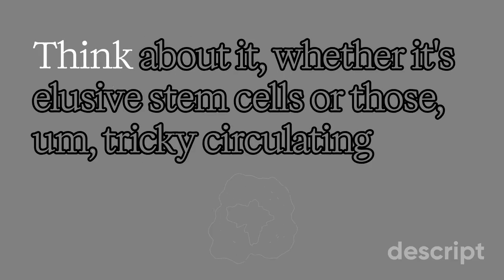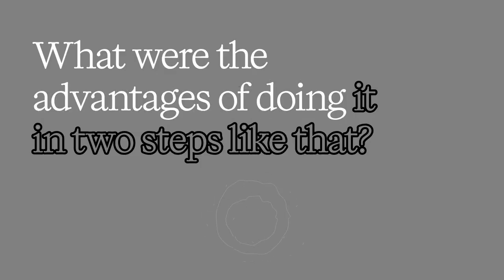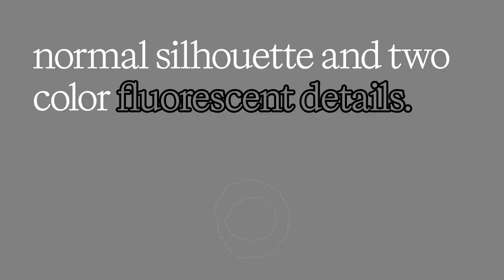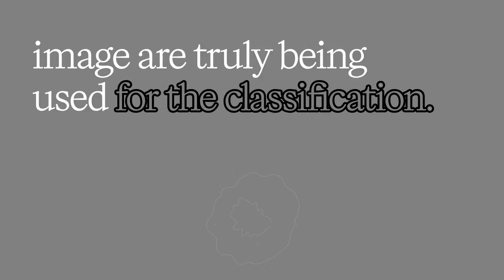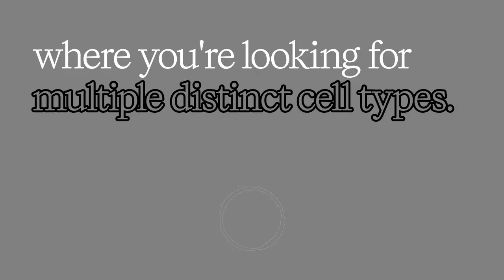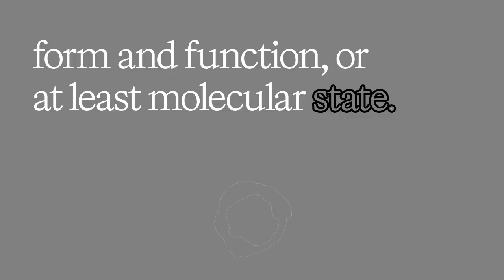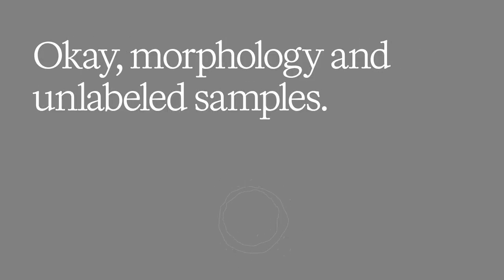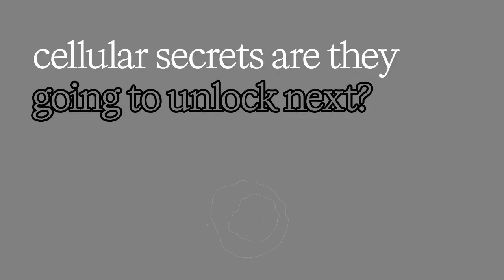High-Speed Image-Activated Cell Sorting -- Advances and Applications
This is a video about High-Speed Image-Activated Cell Sorting -- Advances and Applications

Kuhn, Terra M, et al. “Accessible High-Speed Image-Activated Cell Sorting.” Trends in Cell Biology, vol. 34, no. 8, 23 May 2024, pp. 657–670, Accessed 4 Nov. 2024.

Tang, Rui, et al. “Low-Latency Label-Free Image-Activated Cell Sorting Using Fast Deep Learning and AI Inferencing.” Biosensors & Bioelectronics/Biosensors & Bioelectronics (Online), vol. 220, 1 Jan. 2023, pp. 114865–114865, Accessed 3 May 2024.